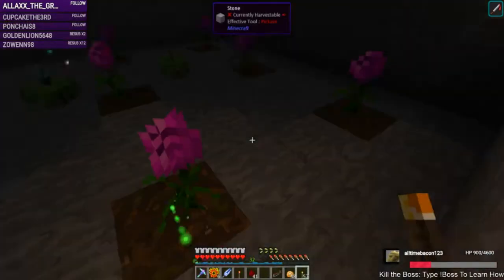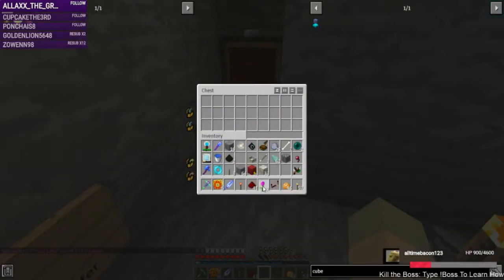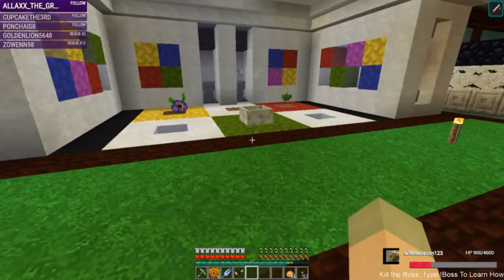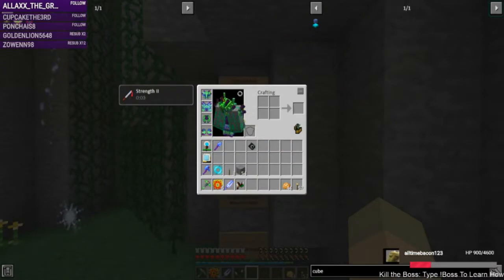132 | Floramancer - Chorus Flat | 1.12.2 Modded Minecraft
PACK OVERVIEW

LIVESTREAM SCHEDULE

Mon: 7-9PM
Tue: 10 - 11AM
Wed: OFF
Thu: 10-11AM
Fri: OFF
Sat: 7-10PM
Sun: 10AM - 1PM